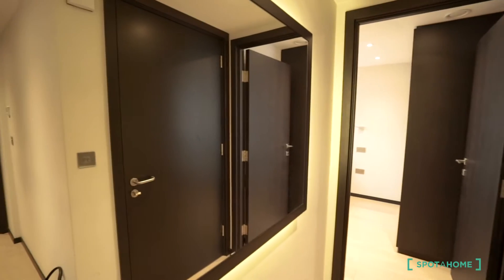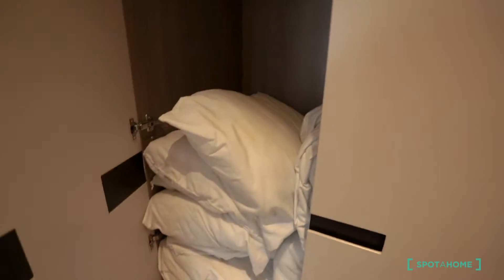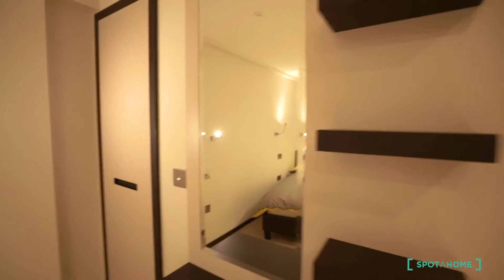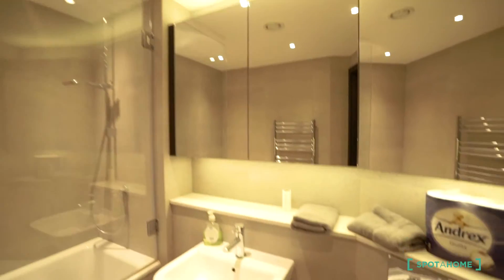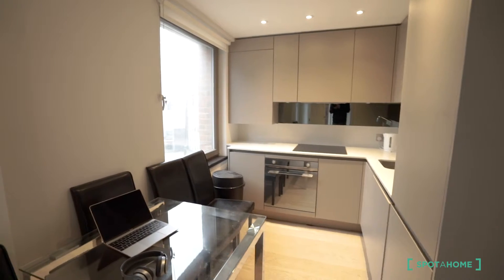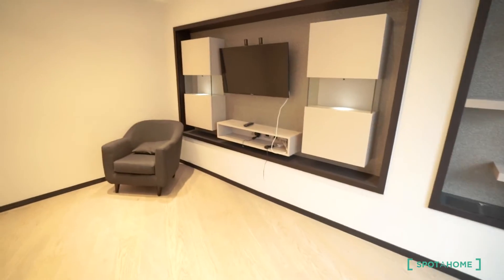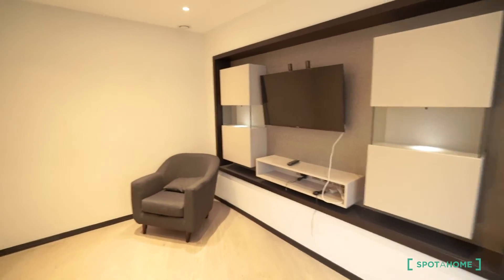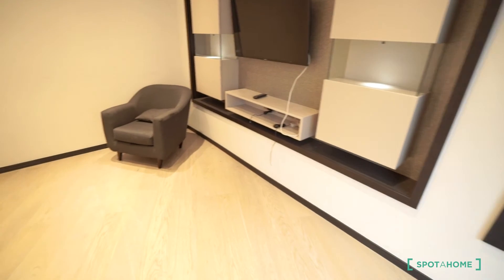Rooms to rent in modern 3-bedroom flatshare in Kentish Town, zone 2 - Spotahome (ref 125373)